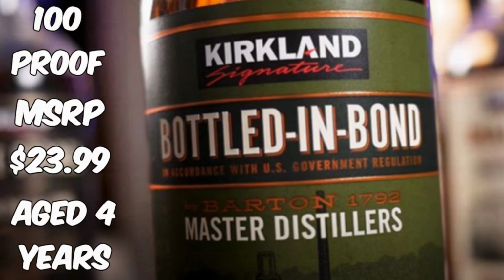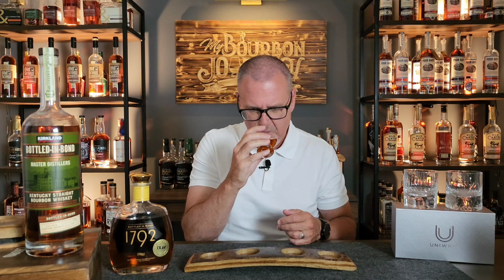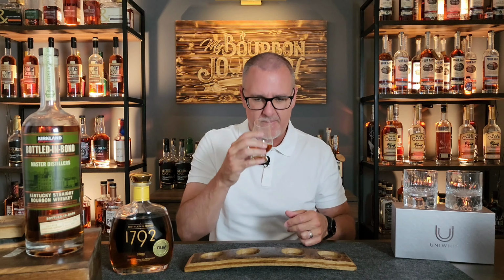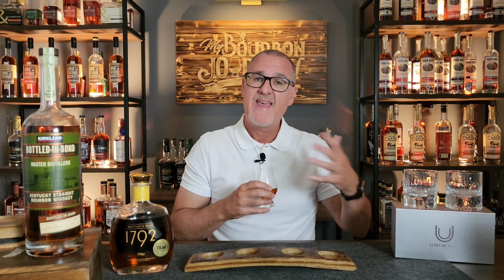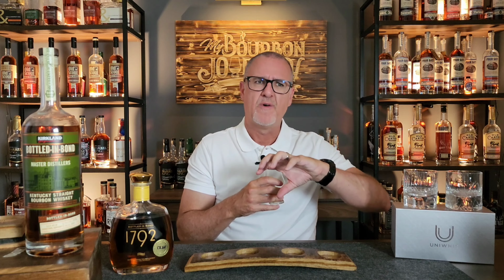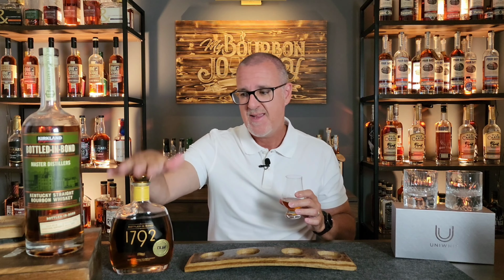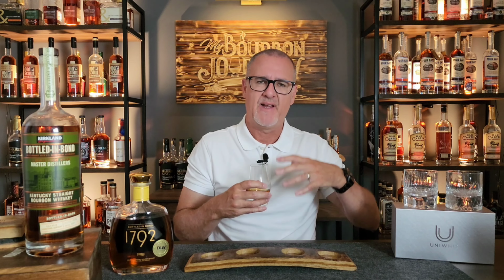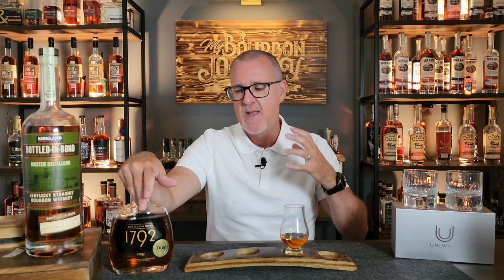Should you Buy THIS Costco Bourbon? Kirkland Signature Bottled In Bond Bourbon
In this video, we are taking a look at the  Kirkland Signature Bottled in Bond from Sold at Costco and produced by Barton 1792.  The question is, Should you buy this Costco Bourbon?

🚨Best Whiskey Glass  - IT"S THE BEST!!!

🥃Best ROCKS WHISKEY Glass...You'll LOVE Them, I Do!!!

🥃BEST Kentucky Bourbon Trail Boutique Hotel- The Swepson

MY BOURBON JOURNEY MERCH
             NOW AVAILABLE!!!